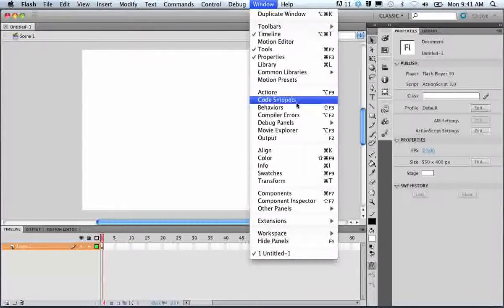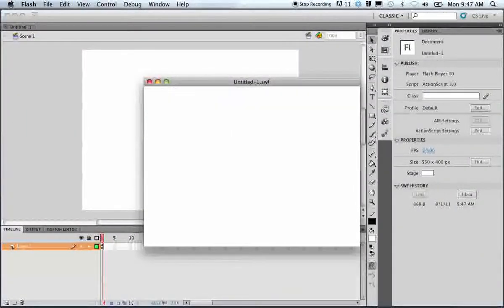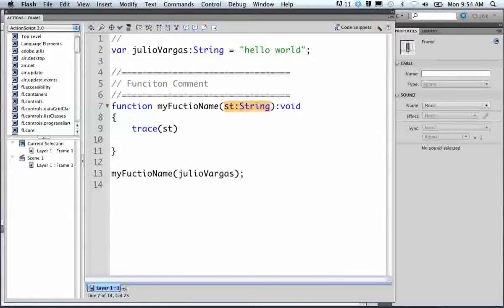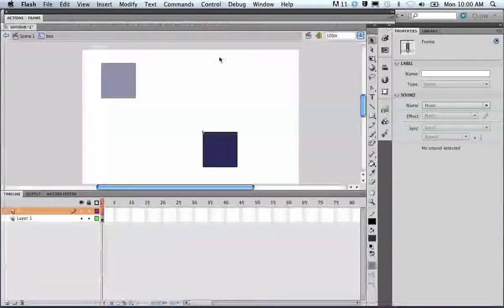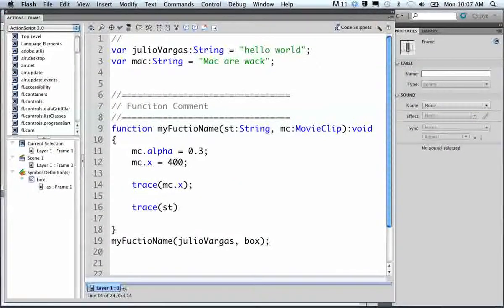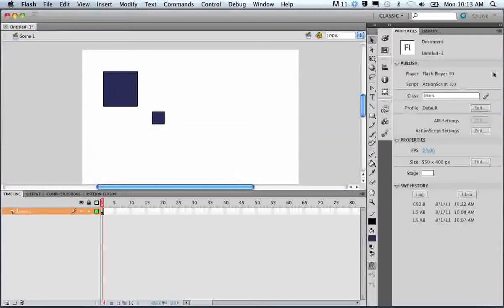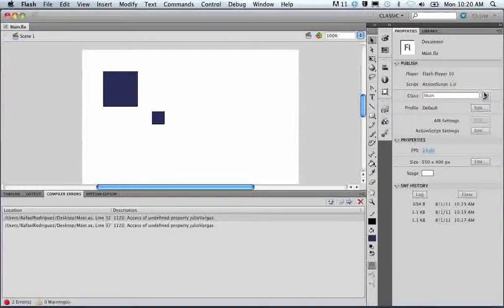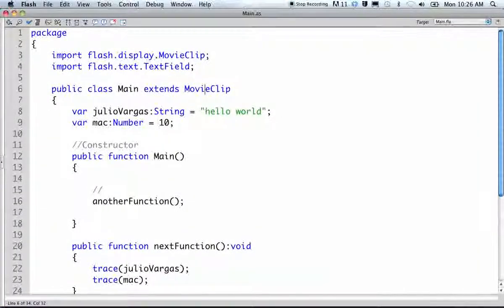ActionScript 3 Training: Week 1 - Video 1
Variables, Data types, Naming Conventions,  Instance Names,
Commenting, Functions, methods, and parameters, Communicating
with symbol instances, Code Formatting, Trace (debugging).